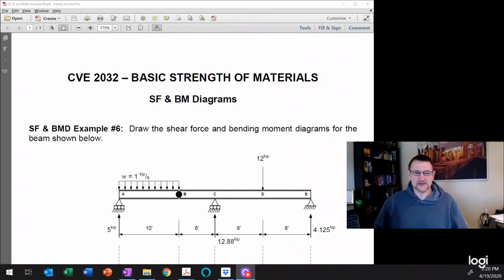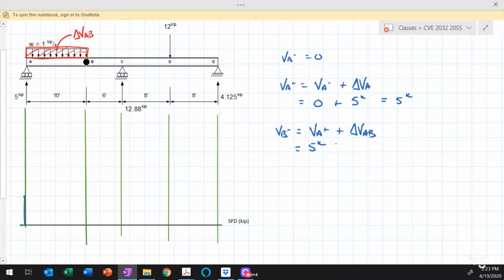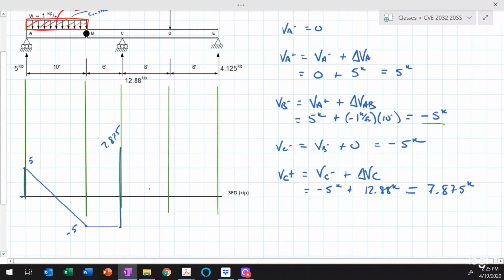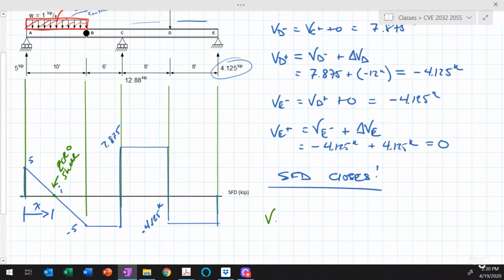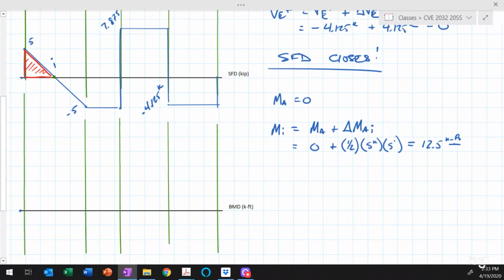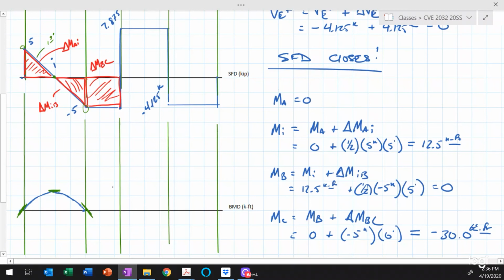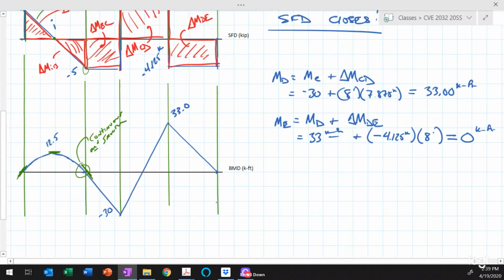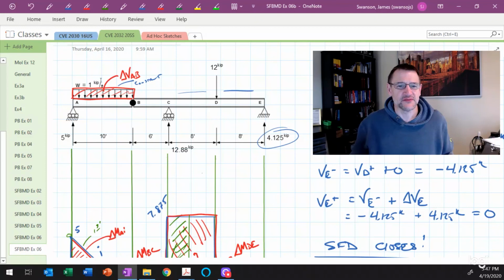Shear Force and Bending Moment Diagram Example #6 Part B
Basic Strength of Materials Example of a Shear Force and Bending Moment Diagrams for a Beam with a Hinge Subjected to Distributed and Concentrated Loads.